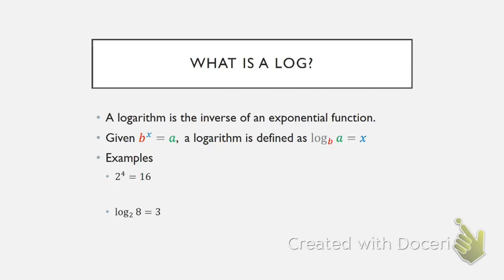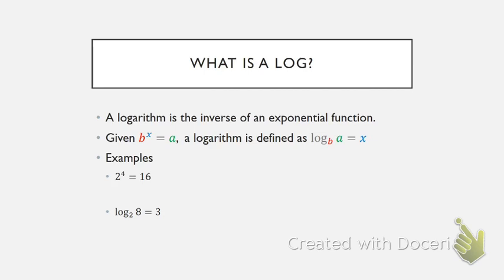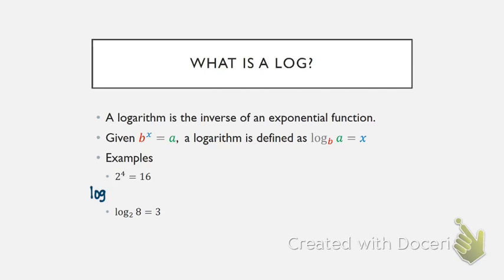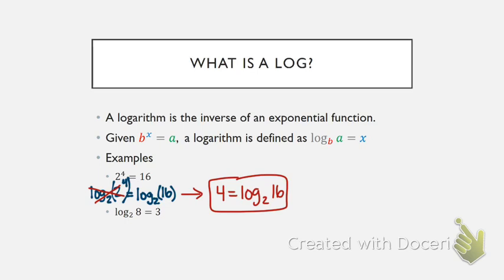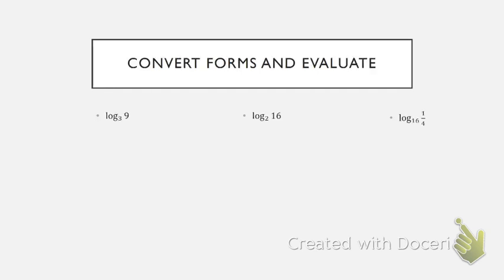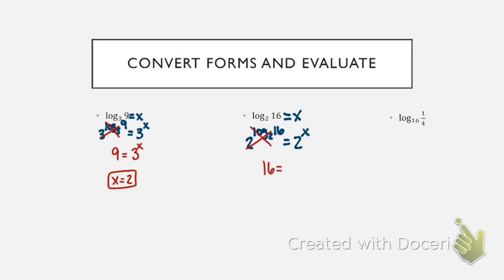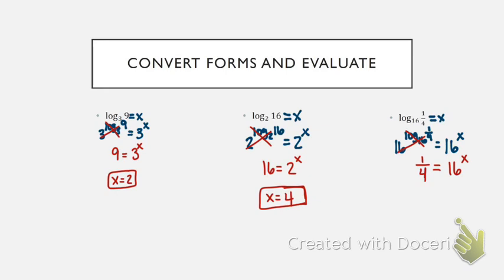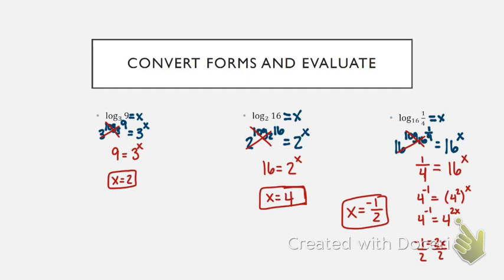Video 13.3: Introduction to Logarithms